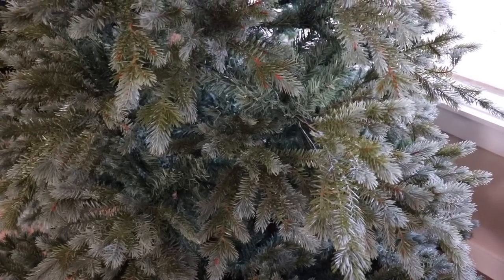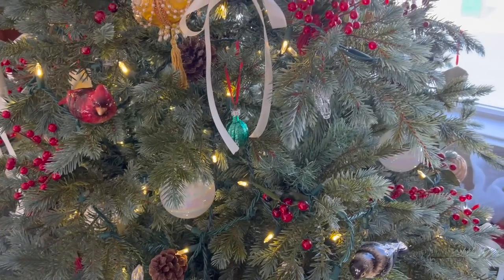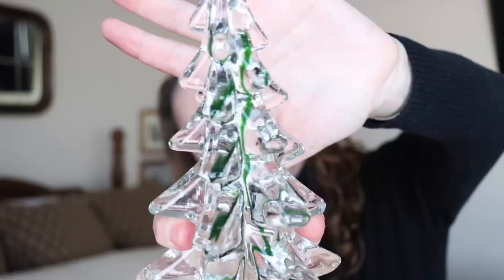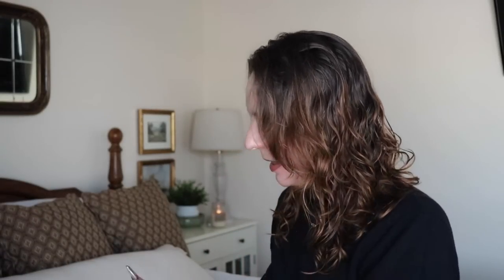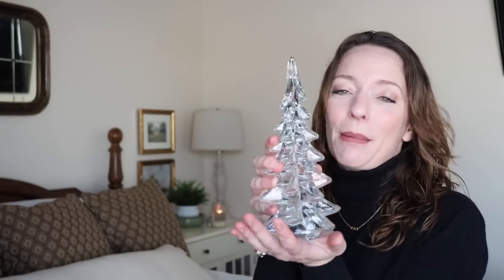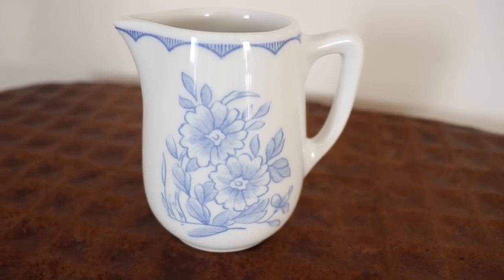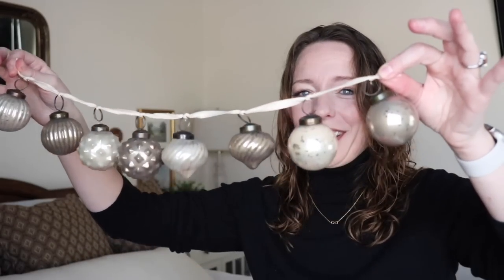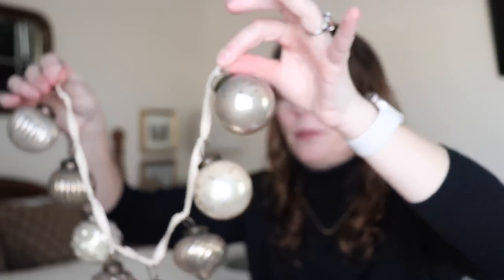THRIFT WITH ME + A HUGE THRIFT HAUL FROM GOODWILL + MORE! Home Decor Haul + NEW TREE from Costway!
LINK TO HOME OF DELIGHTS! Costway

MY YOUTUBE GEAR: (COMMISSIONED LINKS)
EXTERNAL STORAGE
MINI TRIPOD
CAMERA (NEWER VERSION)